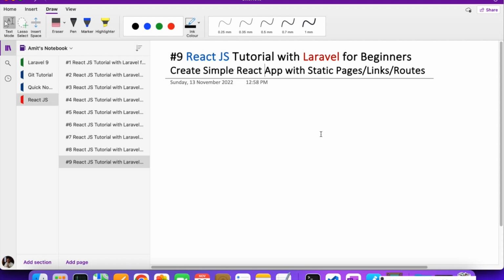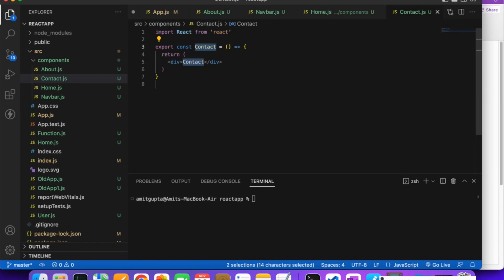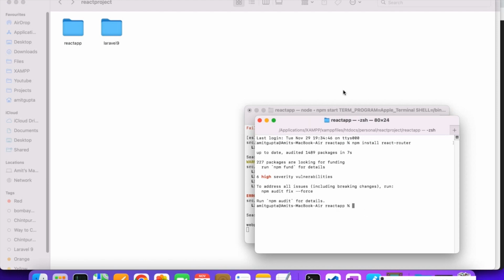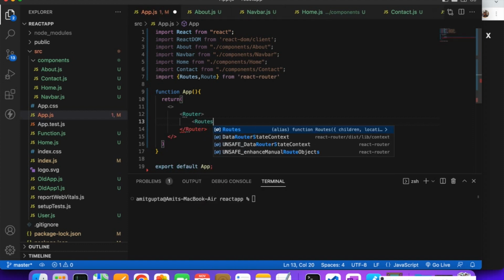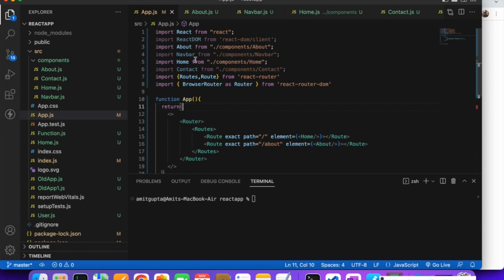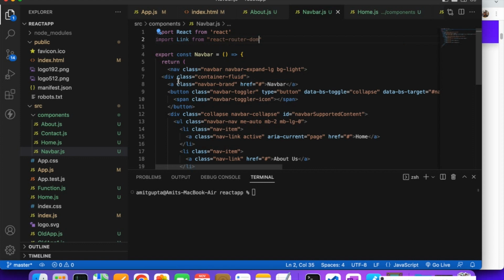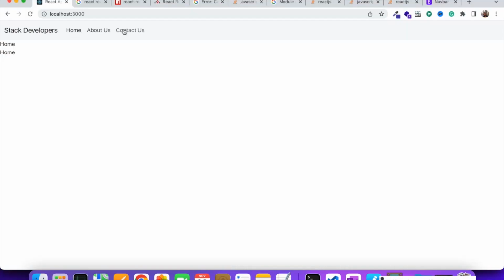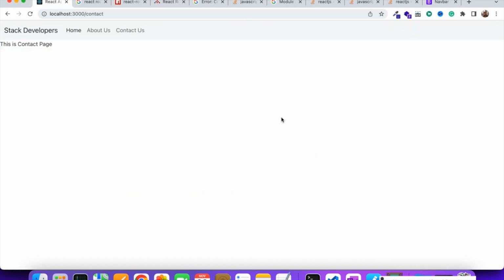#9 React JS Tutorial with Laravel for Beginners | Create Simple React App with Static Pages / Routes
In this video, we are going to create a simple react app with static pages, links, and routes.

2) Create components folder

3) Create below arrow components:-
About.js
Home.js
Navbar.js

4) Update App.js:-
Import components and create Routes for Home & About

5) Update Navbar.js :-
and make changes within the Return

Now our pages are ready in React App with static links/routes